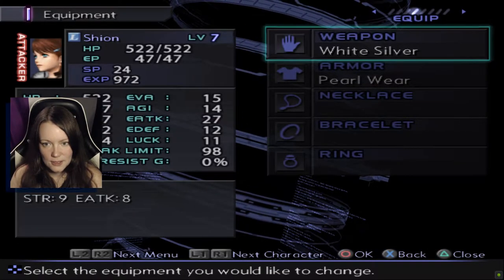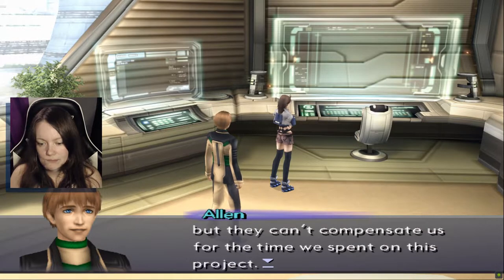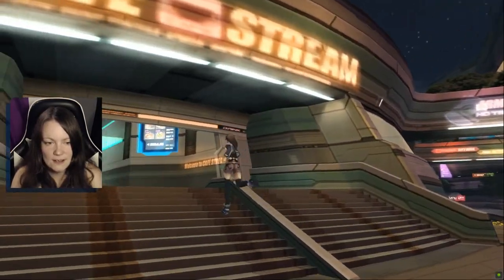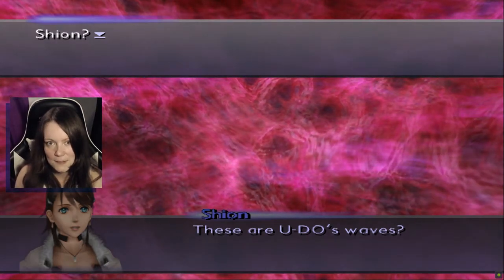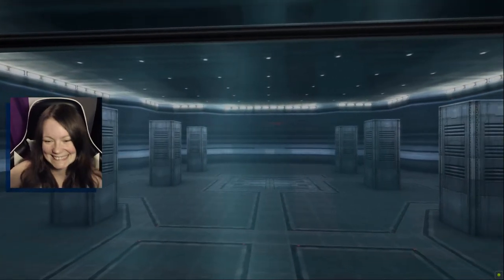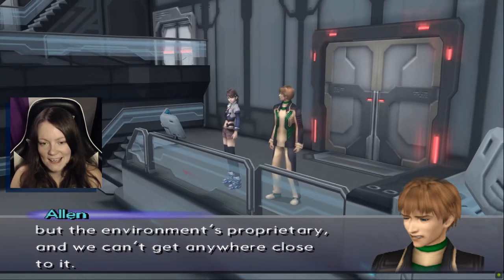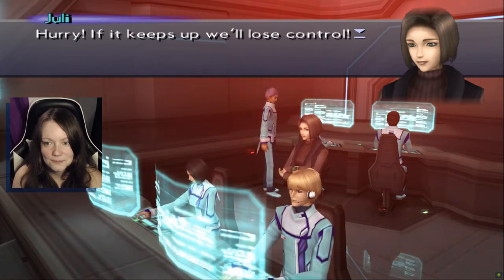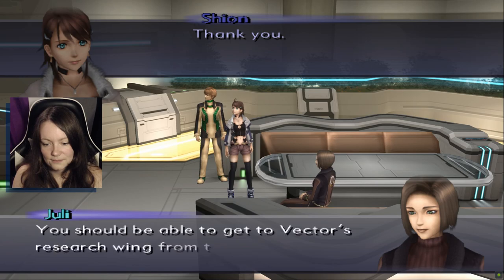Xenosaga Episode III | 04 | Weapons Testing